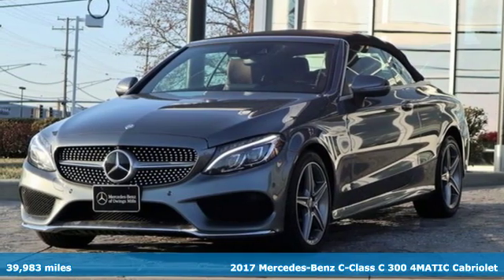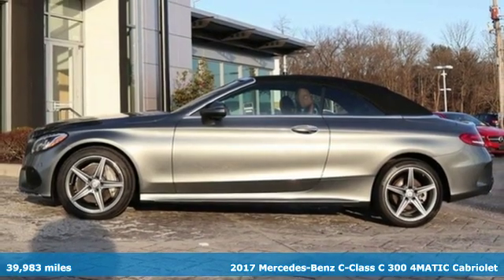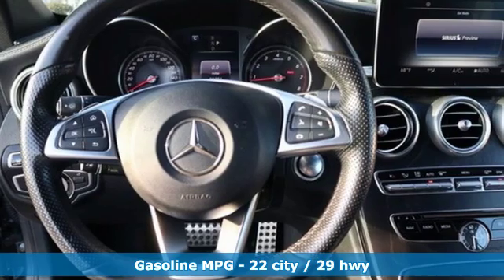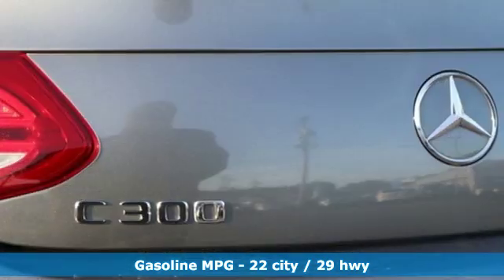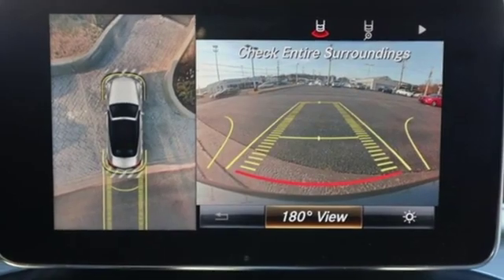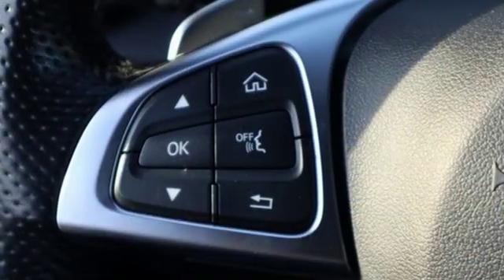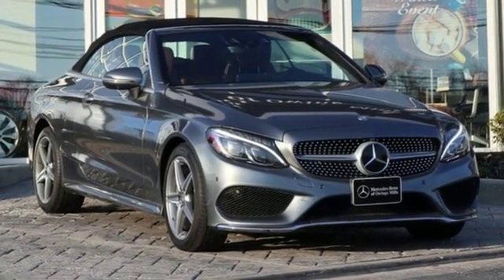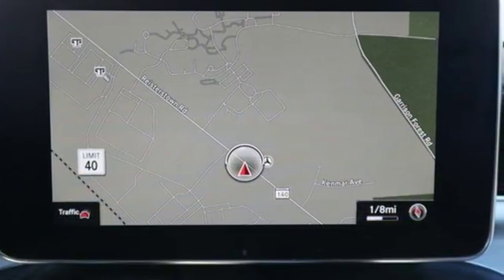2017 Mercedes-Benz C-Class Owings Mills MD Baltimore, MD 8P0326 - SOLD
Year: 2017
Make: Mercedes-Benz
Model: C-Class
Trim: C 300
Engine: 2.0L I4 Turbocharged
Transmission: 9-Speed Automatic
Color: Gray
Interior: Saddle Brown/Black
Mileage: 39983
Stock #: 8P0326
VIN: WDDWK4KB2HF430427
JUST ARRIVED. PENDING INSPECTION. **CLEAN CARFAX **1-OWNER **MERCEDES-BENZ CERTIFIED **PREMIUM 3 PACKAGE **AMBIENT LIGHTING **NAVIGATION **BURMESTER SURROUND SOUND SYSTEM **ACTIVE LED HEADLAMPS **SATELLITE RADIO **DISTRONIC PLUS **ACTIVE LANE KEEPING ASSIST **ACTIVE BLIND SPOT ASSIST **SPORT PACKAGE **AMG SPORTLINE **DIAMOND GRILLE **PARKING ASSIST PACKAGE **SURROUND VIEW CAMERA **PARKTRONIC W/ ACTIVE PARKING ASSIST **18'' AMG WHEELS **HEATED FRONT SEATS brbrRecent Arrival! 22/29 City/Highway MPGbrbrMercedes-Benz Certified Pre-Owned Details:brbr * Limited Warranty: 12 Month/Unlimited Mile beginning after new car warranty expires or from certified purchase datebr * Transferable Warrantybr * Includes Trip Interruption Reimbursement and 7 days/500 miles Exchange Privilegebr * 165 Point Inspectionbr * Roadside Assistancebr * Vehicle Historybr * Warranty Deductible: $0brbrAwards:br * 2017 IIHS Top Safety PickbrReviews:br * The interior is impeccably crafted; there are plenty of available cutting-edge features; exterior styling turns heads everywhere. Source: Edmundsbrbrbr*Your additional costs are sales tax, tag and title fees for the state in which the vehicle will be registered, any dealer-installed options (if applicable) and a $299 dealer processing fee (not required by law). Prices are subject to change, and prior sales are excluded from these offers. While every reasonable effort is made to ensure the accuracy of this information, we are not responsible for any errors or omissions contained on these pages. Please verify any information in question with the dealer.

Address:
9727 Reisterstown Road